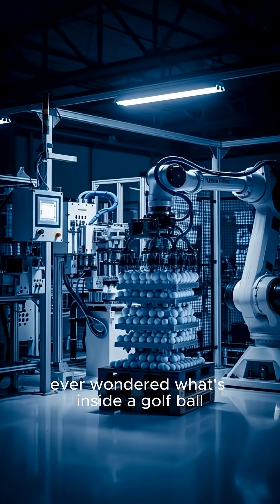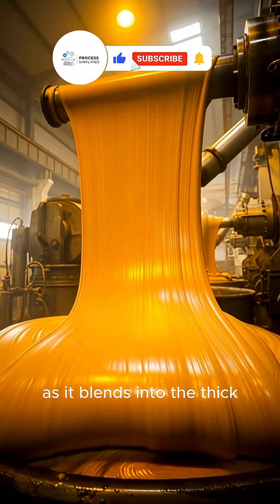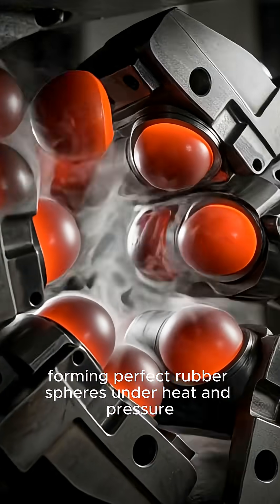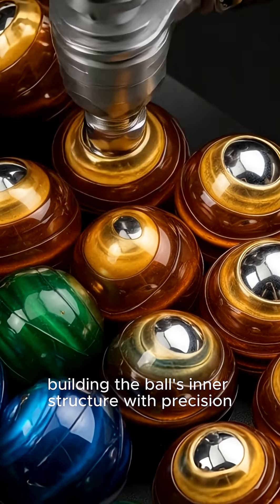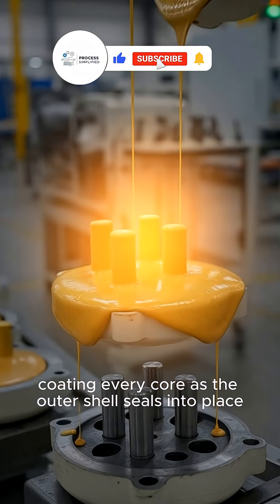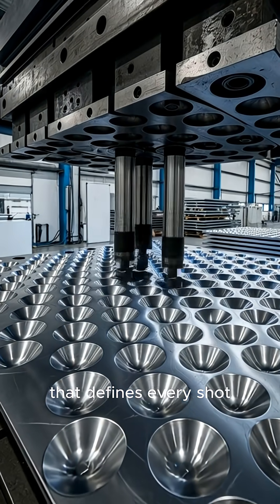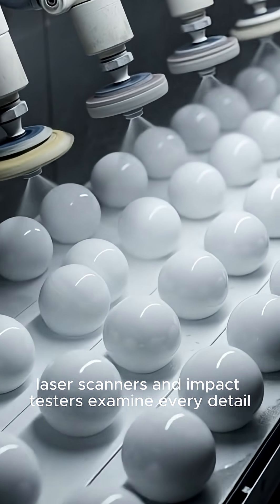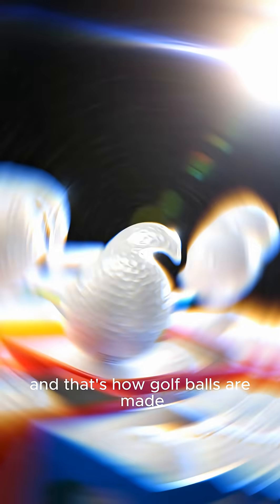How Golf Balls Are Made: Inside the High-Precision Sports Factory!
Ever wondered how golf balls are made?
Step inside a high-precision sports-equipment factory and watch how raw rubber and polymers transform into the aerodynamic golf balls used by players worldwide.

In this video, you’ll see:
– Core mixing with rubber, polymers & high-bounce compounds
– Compression molding to form the powerful inner core
– Winding elastic threads for energy and distance
– Injection molding of the outer cover
– Dimple-pattern pressing for perfect aerodynamics
– Painting, polishing & multi-layer coating
– Laser printing and batch quality testing
– Packaging for global distribution

Discover the science, engineering, and performance testing behind every golf ball.